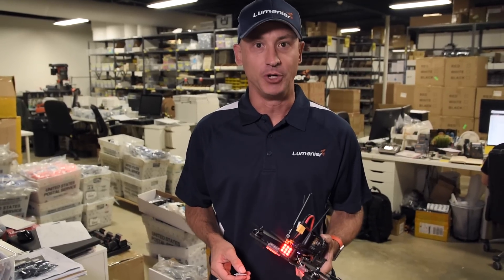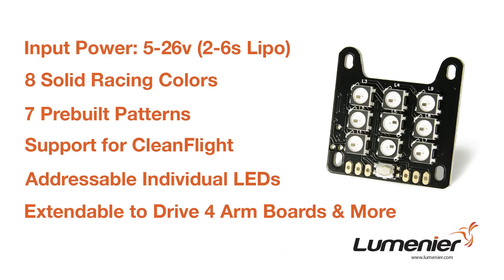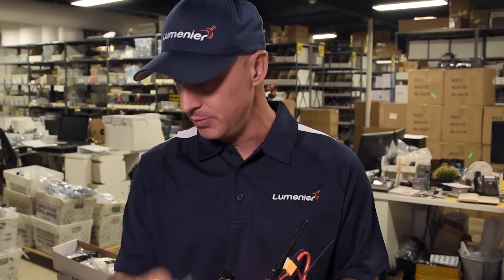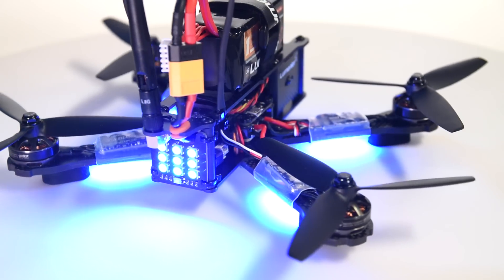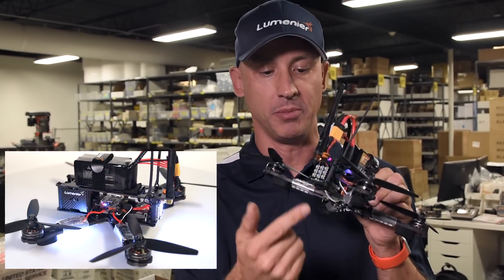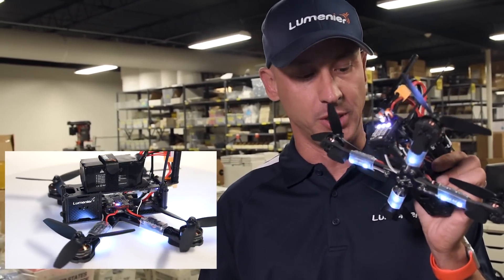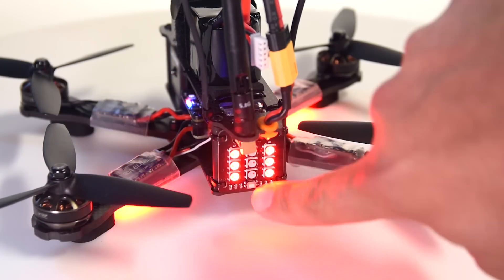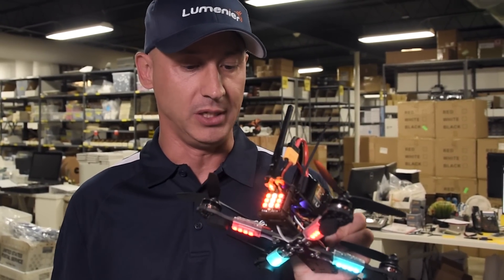Lumenier Multi-function RGB LED System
Here at Lumenier we spent months on perfecting a holistic view to solving the LED lighting challenge that makes life easy for the pilot and builder, provides consistent and clear lighting for racing drones and race organizers, and assists the audience seeking to identify pilots during day and night racing and aerobatics events.